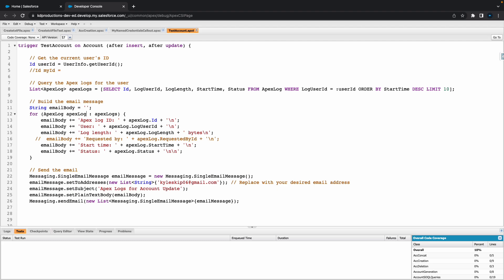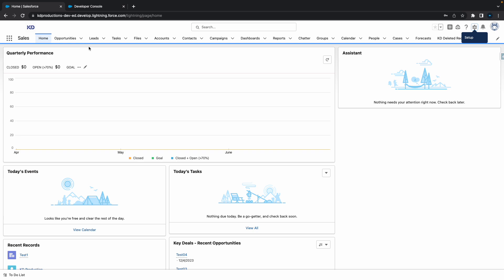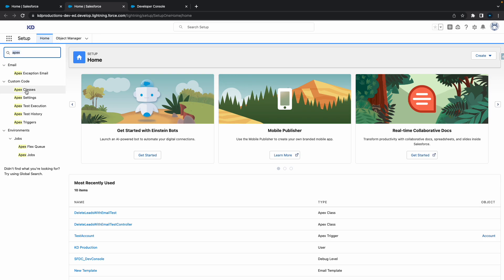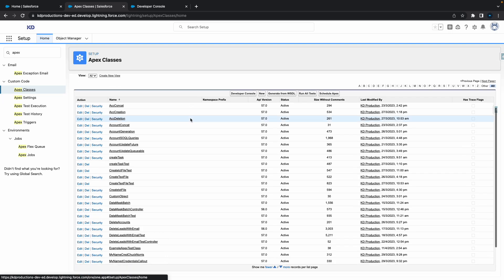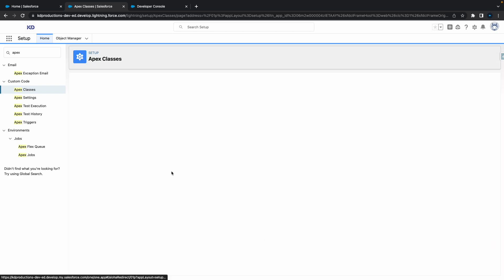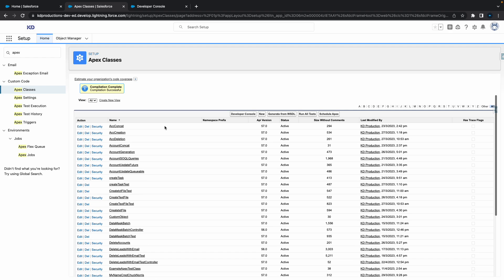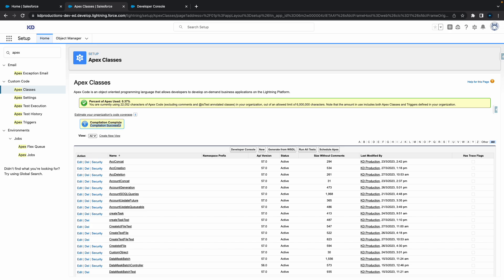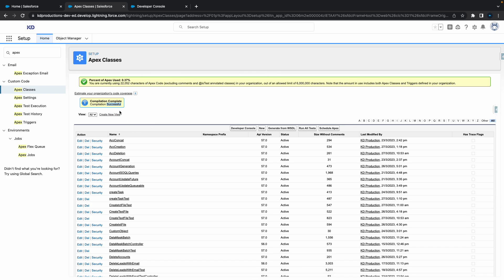How to Compile all apex classes | Salesforce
Straight to the point Salesforce video on How to Compile all apex classes